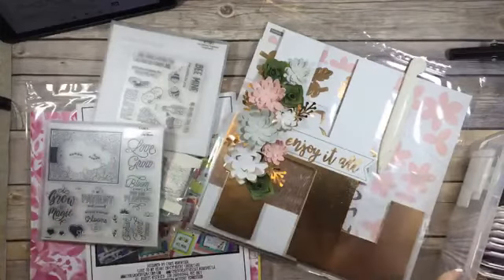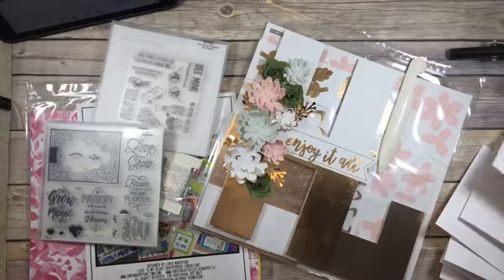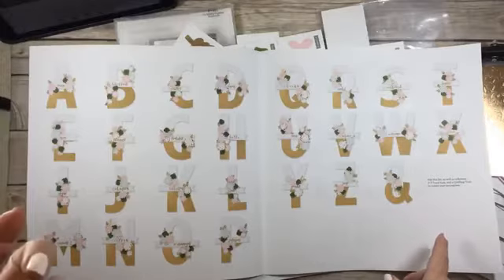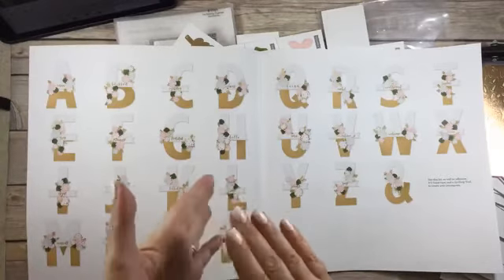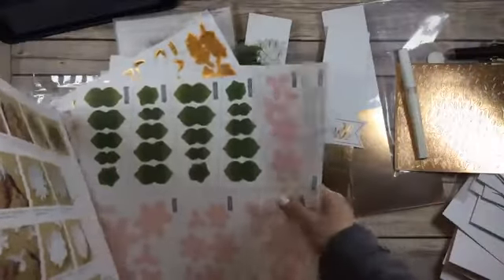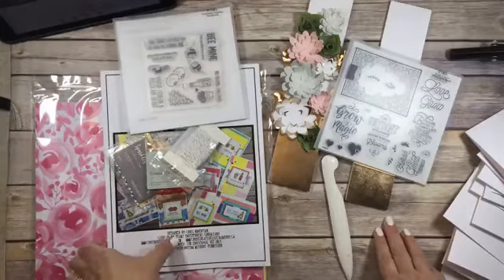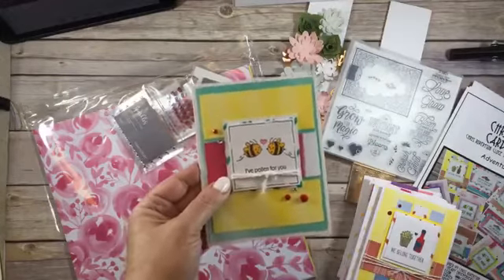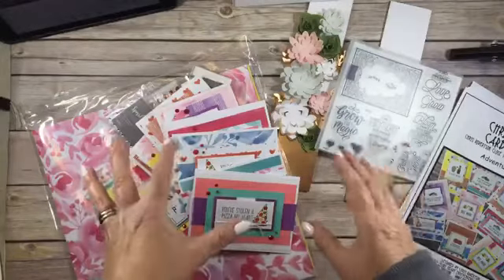A weekly update and a sneak peak at my next card kit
Here is a weekly update for January 12/18, including monthly special for National Papercrafting Month, a Flash Sale and a sneak peak at my next card workshop